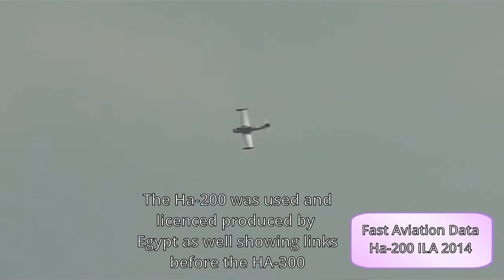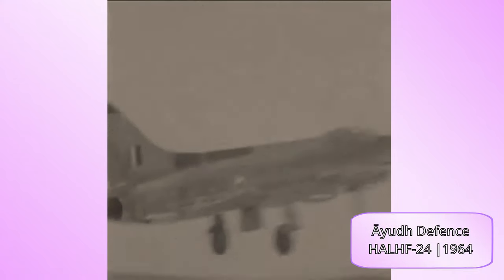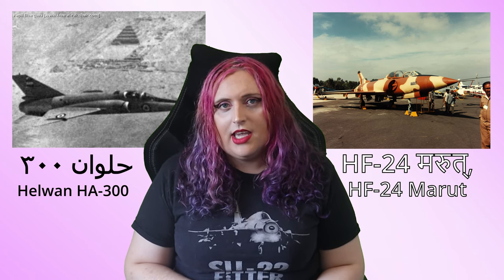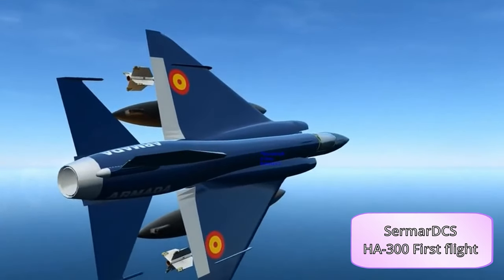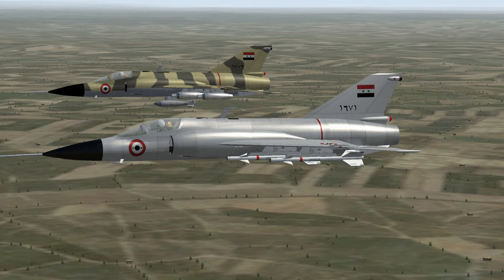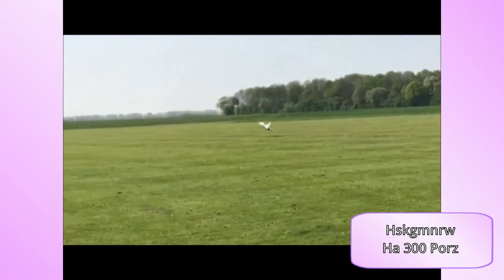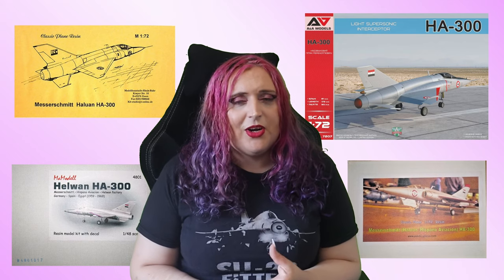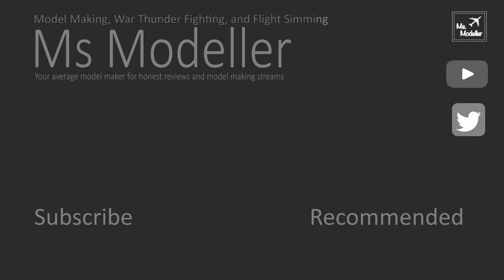Egypt's Fighter Failure: Helwan HA-300 | Aviation Achieve | Making History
Chapters
00:00 - Introduction
00:26 - History of the HA-300
05:47 - Gaming
07:14 - RC Versions
08:02 - Model Kit History

References:
Images and Material: